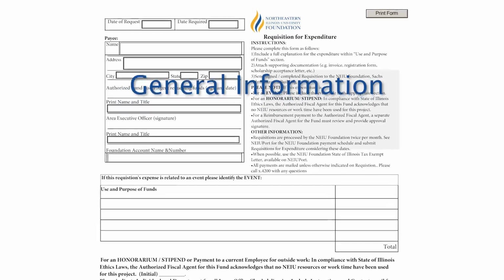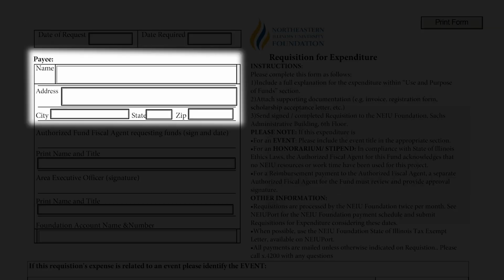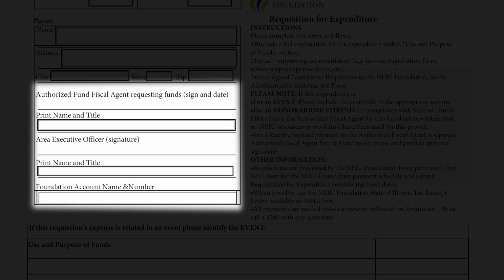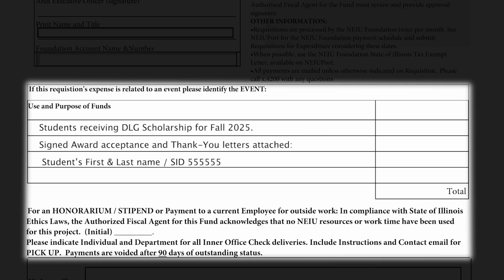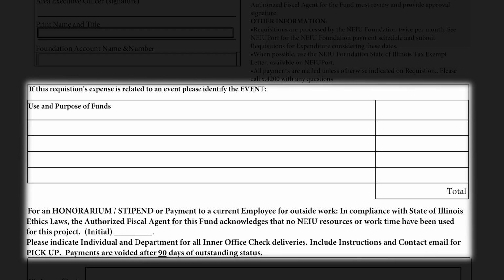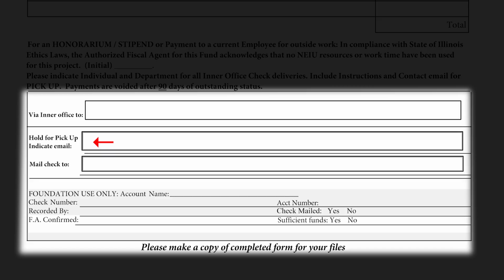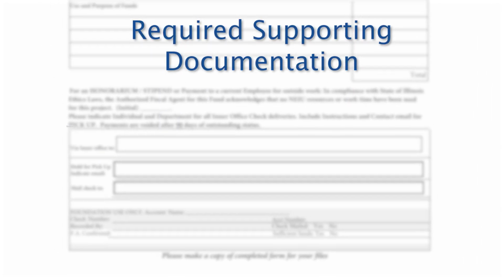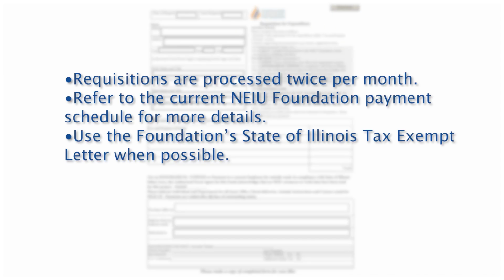NEIU Foundation Requisition for Expenditure Guidelines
The NEIU Foundation Requisition for Expenditure form is used to request Grant, Scholarship or Award payments or reimbursement of Foundation funds. Please follow the steps below to ensure timely and accurate processing. The following video will walk you through the steps to complete and submit this form.

Checklist Before Submission:

-All required fields are completed
-Detailed explanation provided under 'Use and Purpose of Funds'
-Supporting documents attached
-Both required signatures obtained
-If applicable, ethics statement initialed